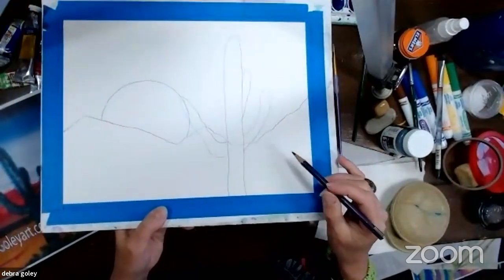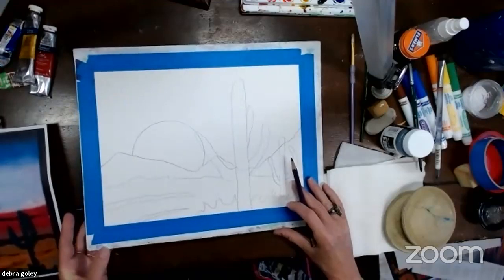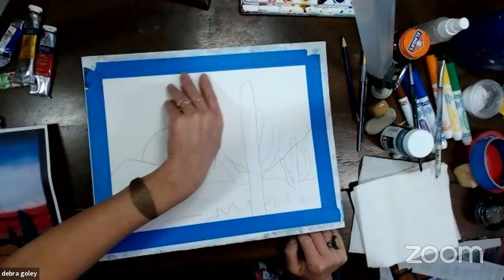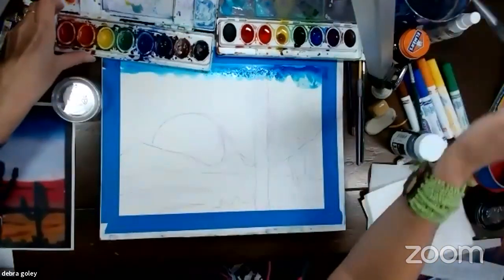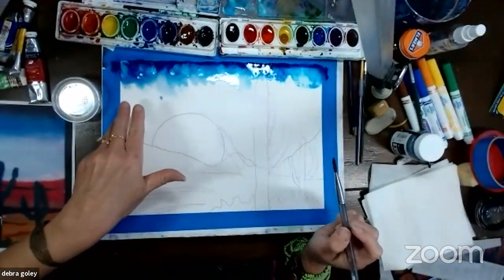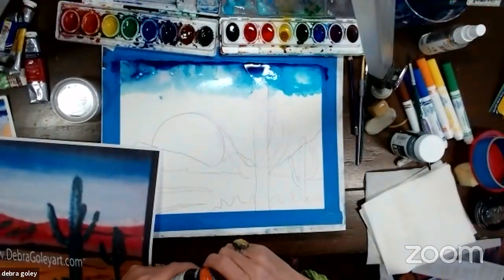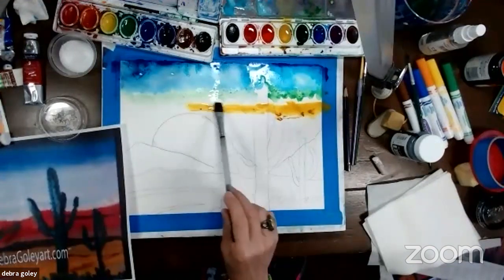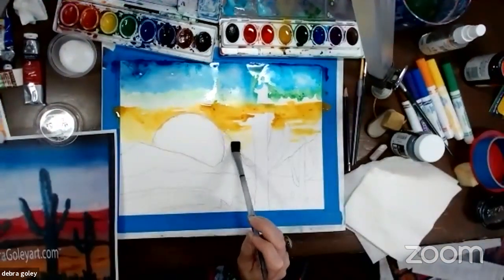PJs and ART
Calla Lilies